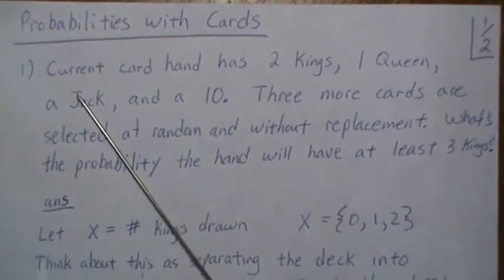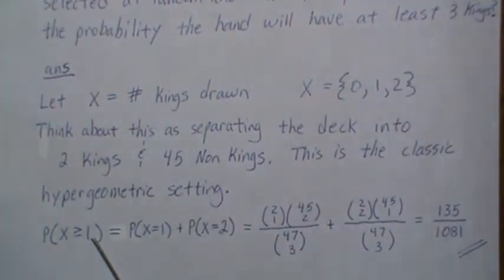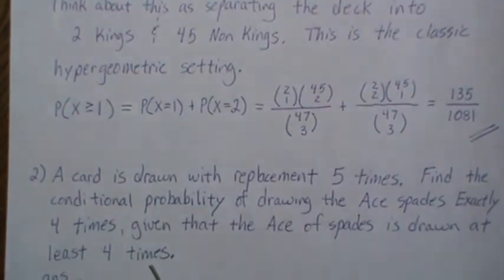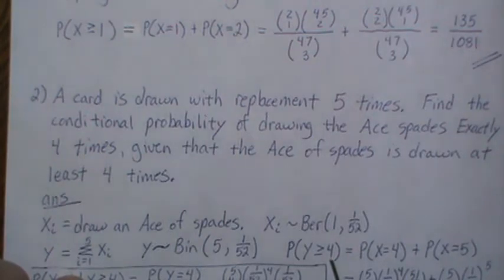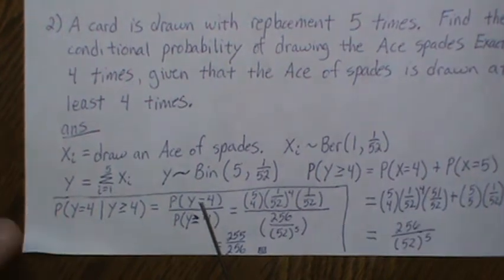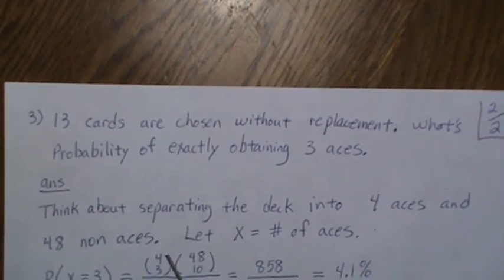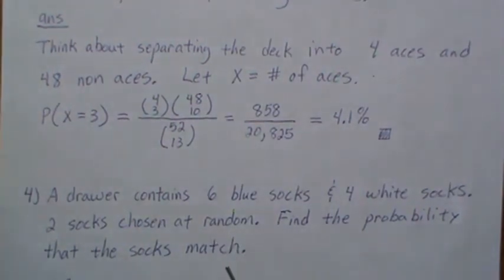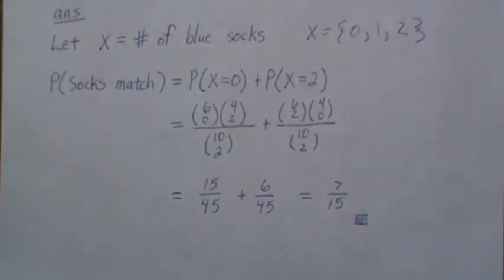Probabilities with Cards